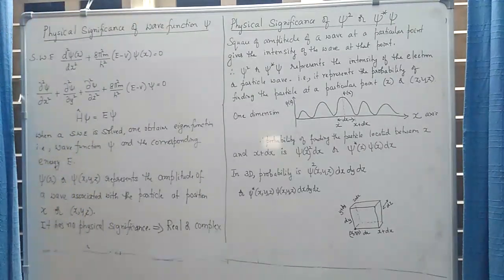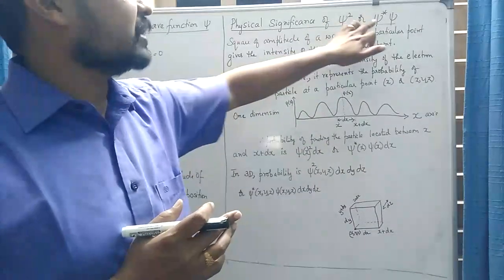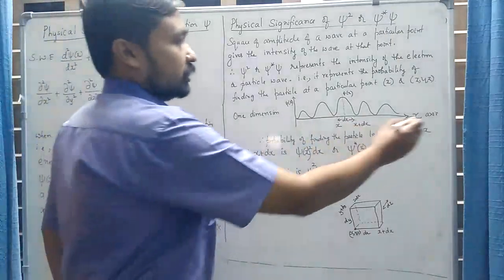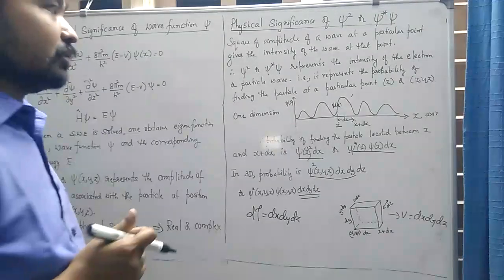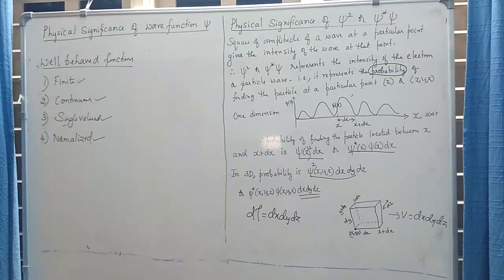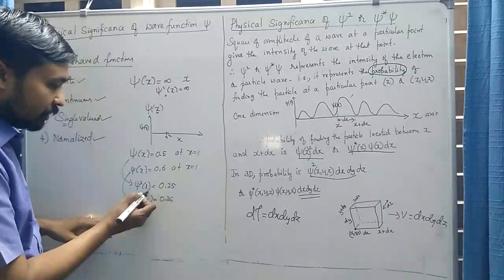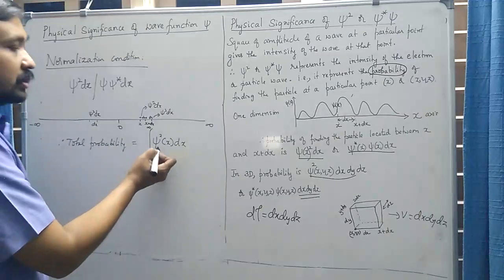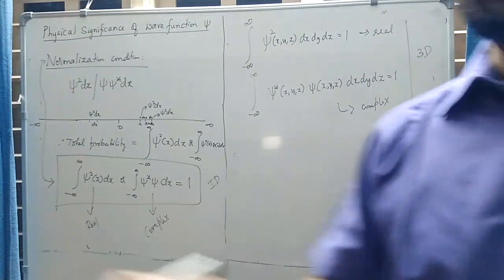Quantum Chemistry -10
Fifth semester B. Sc.  Chemistry